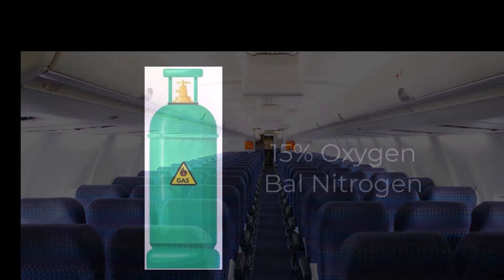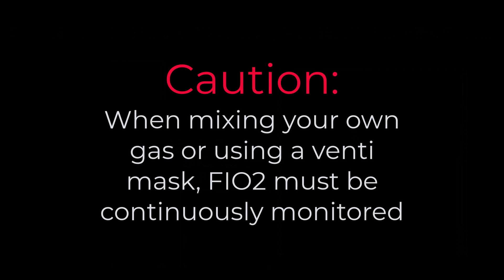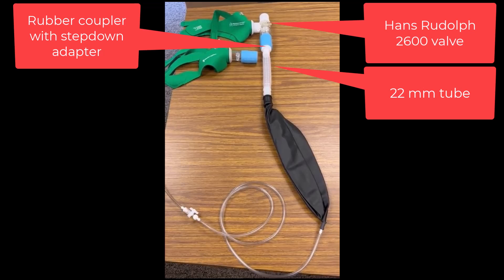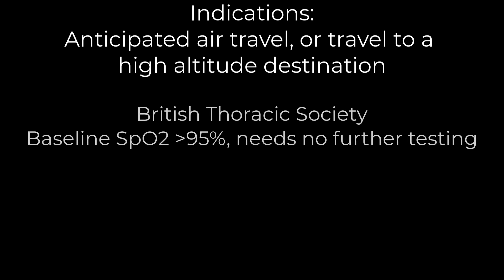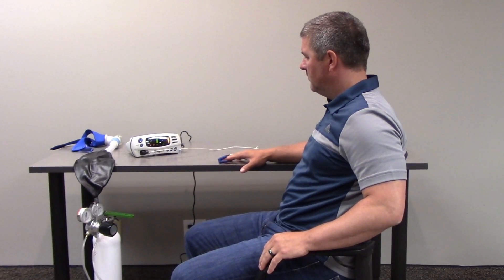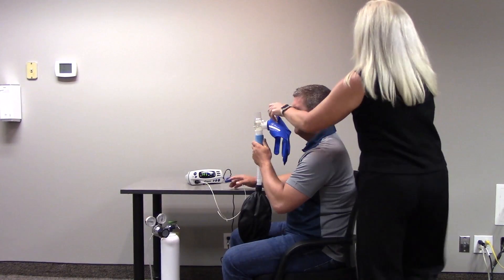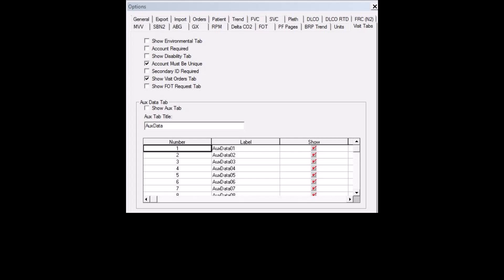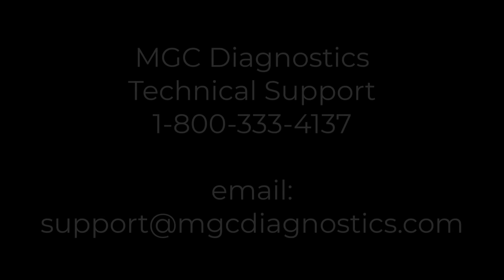HAST High Altitude Simulation Testing with MGC Diagnostics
This video will discuss High Altitude Simulation Test (HAST), which is used to simulate high altitude for patients susceptible to hypoxia during air travel or travel to high elevations.